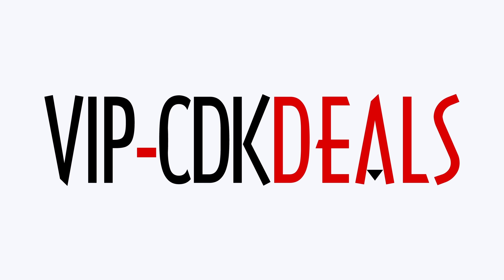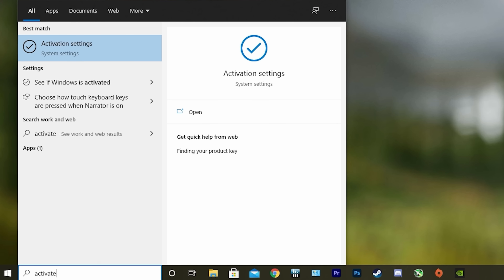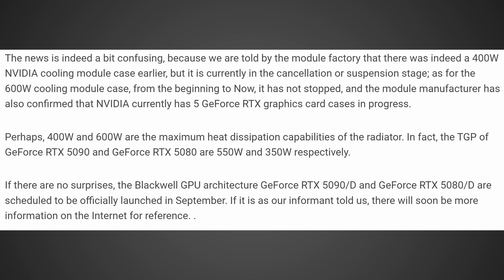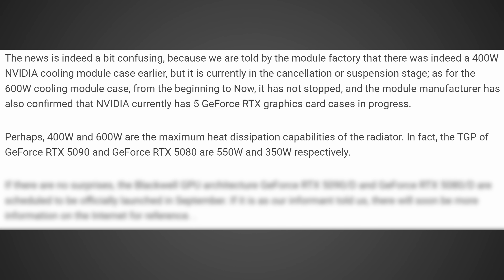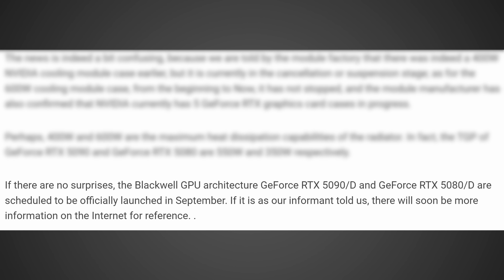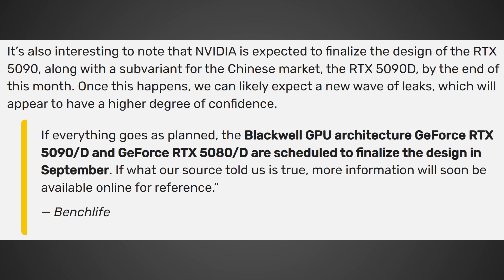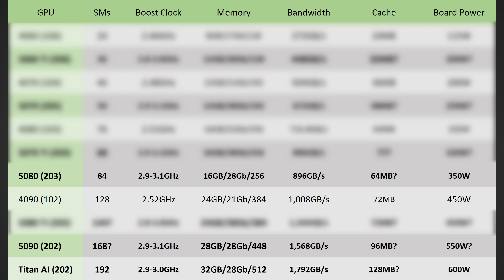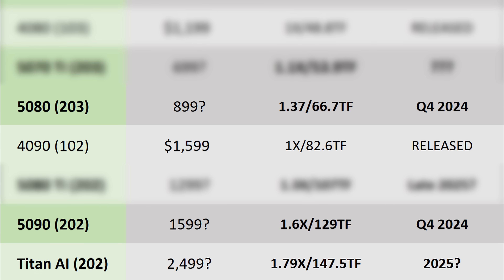Big RTX 5090 & 5080 Update...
Big RTX 5090 & 5080 Update - Specs & Release Date
According to a new leak it looks like something major could be happening by the end of this month. If true it looks like the RTX 50 GPUs may be on schedule to launch earlier than I had been anticipating.

Intro - 0:00
Ad - 0:07
5090 Launch - 0:39
Updated Specs - 3:32
Release Dates - 4:42

FULL DISCLOSURE
END DISCLOSURE